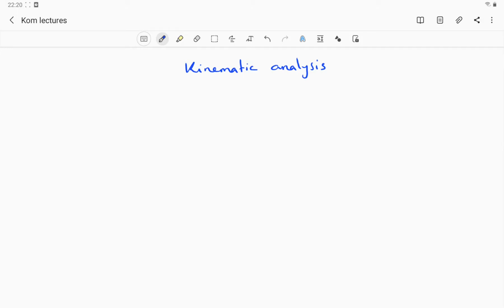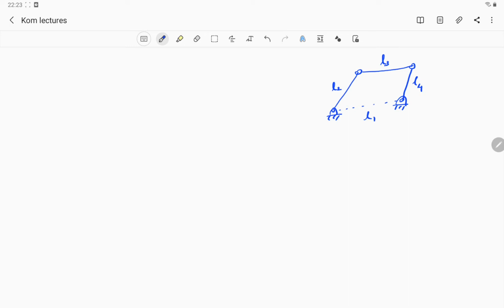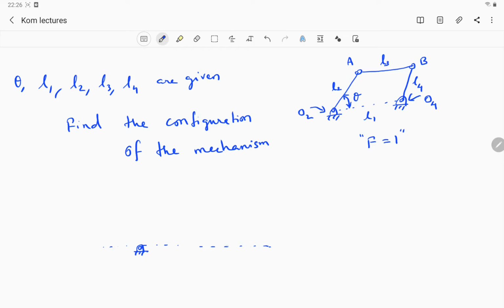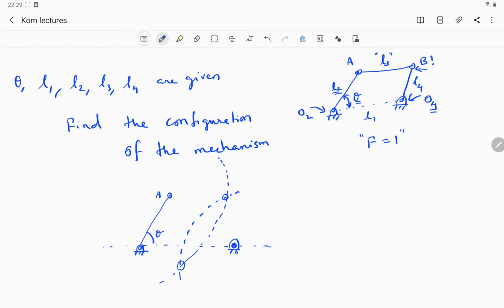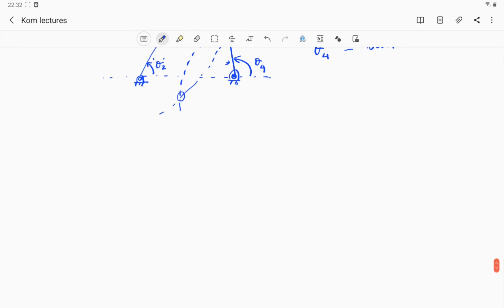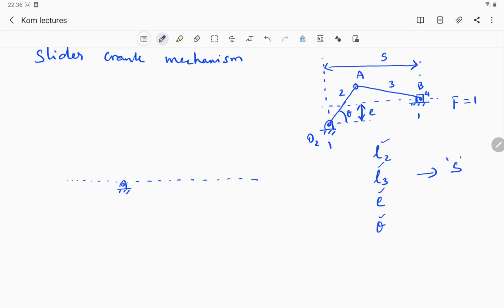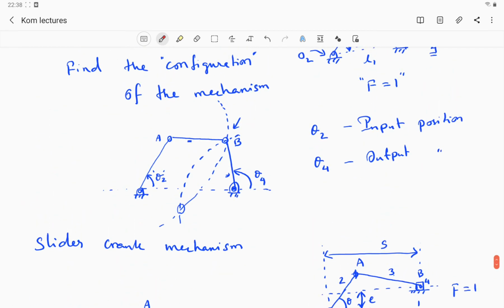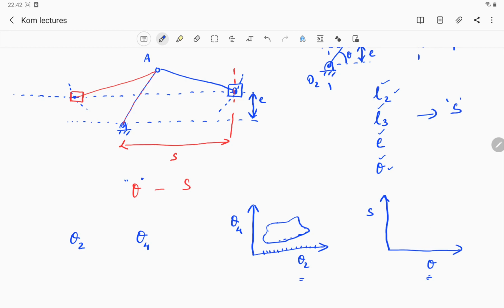lec 3 1